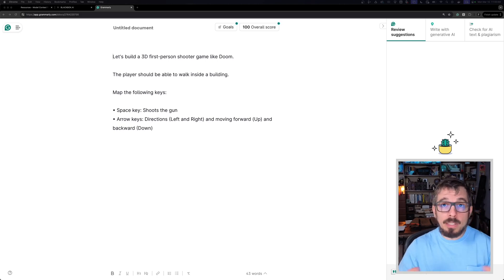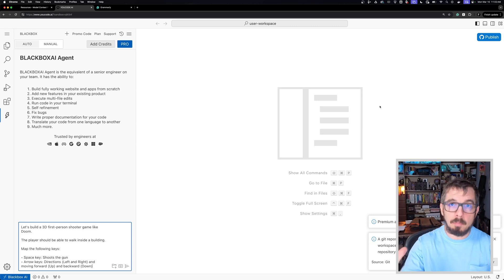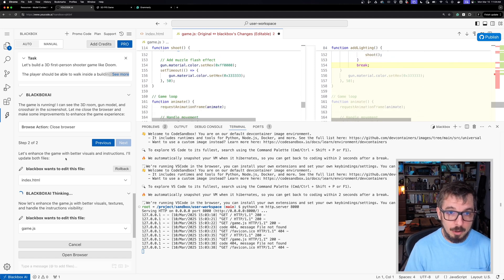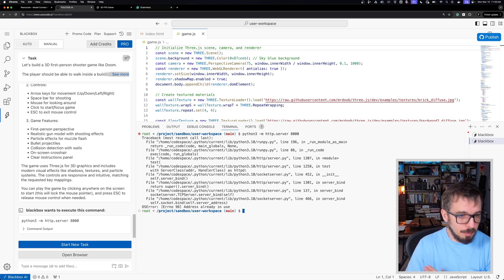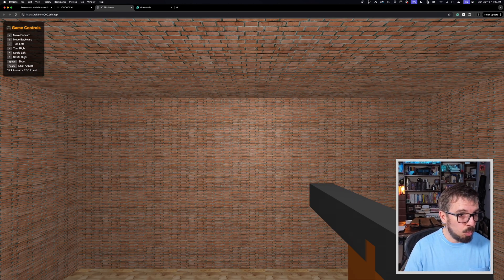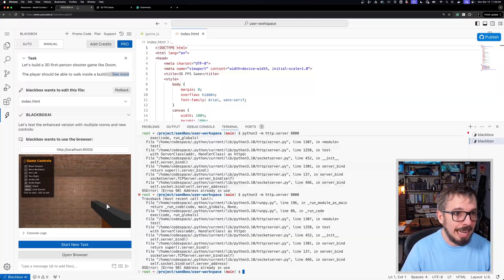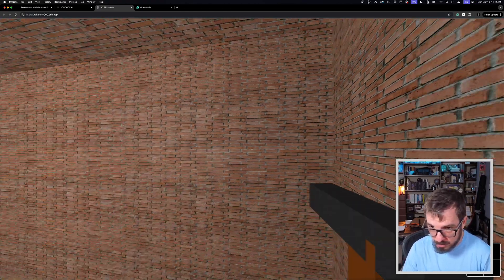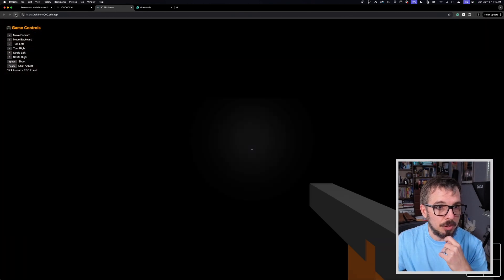Building a 3D shooter game using AI alone (vibe-coding)